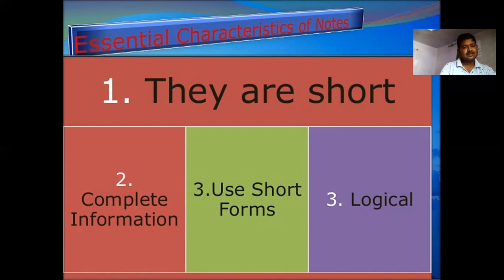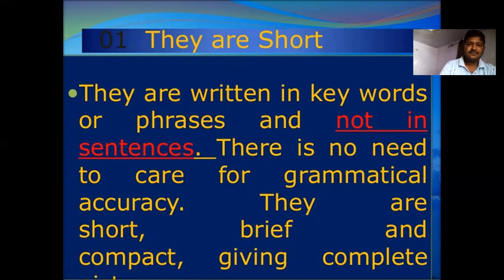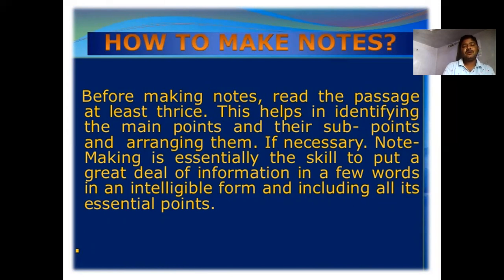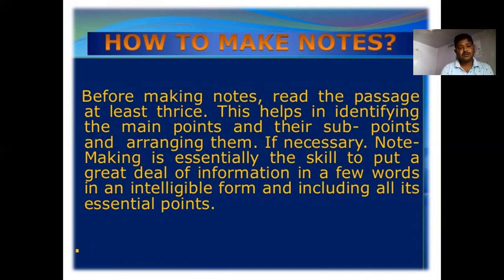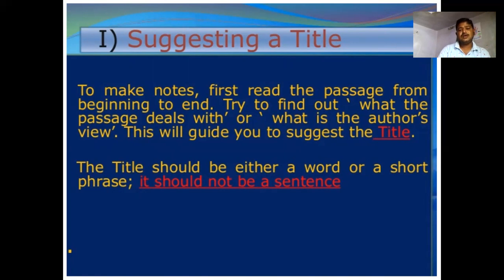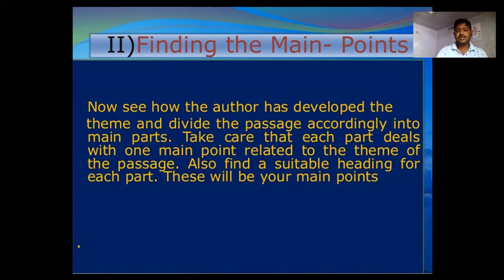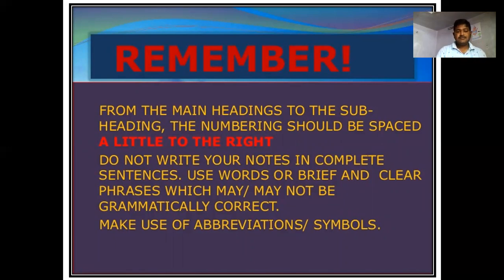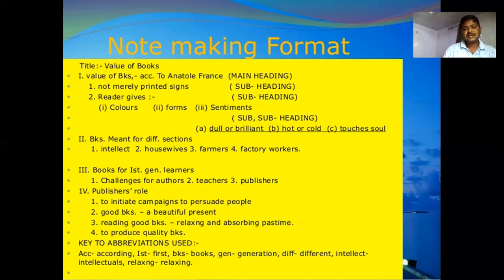NOTE MAKING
NOTE MAKING, ENGLISH GRAMMAR NOTE MAKING